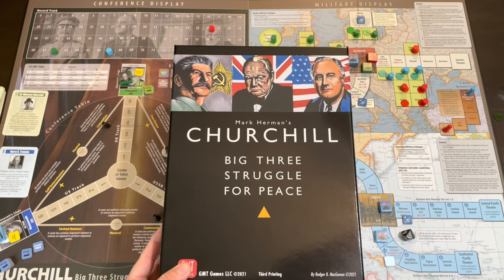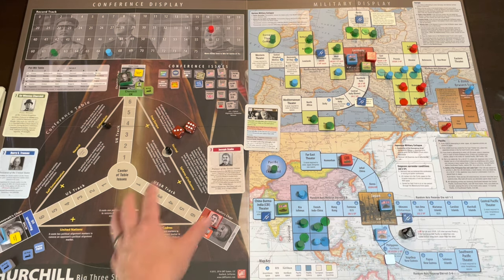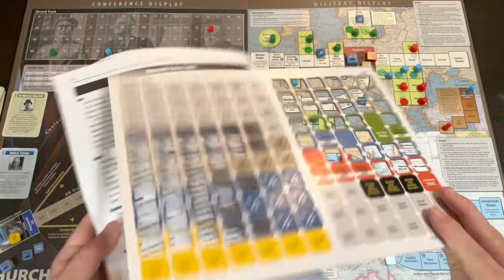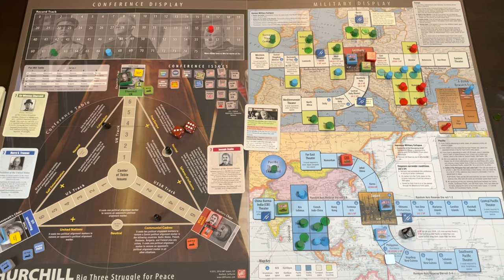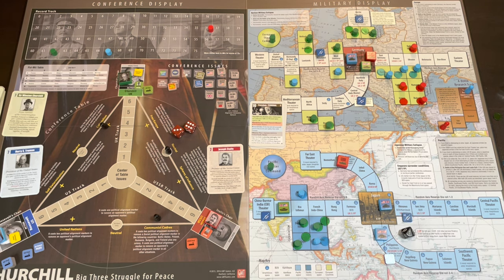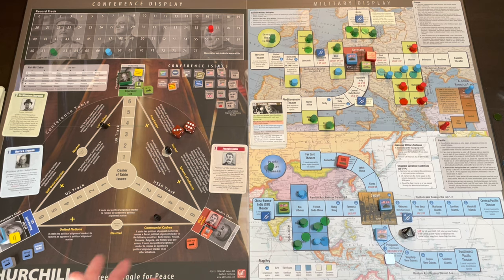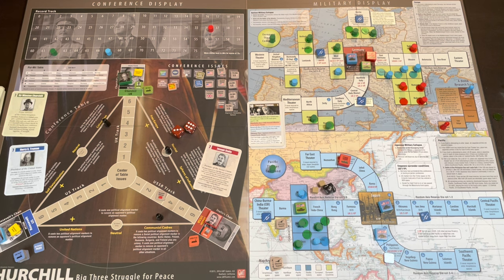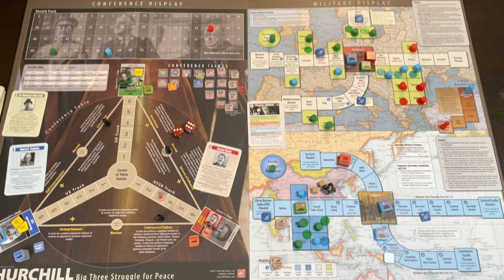Churchill, 3rd Printing (GMT) - Exploration and Review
Mark Herman's Churchill (compliments of GMT) has been on my table, playing it on and off, solo and multi-player, and generally enjoying the different perspectives and strategies, which is surprisingly deep and varied for a 3 player game. Sooo . . . after the last play (solo), I thought I would share my thoughts, including a review of the rules, components and player aids, as well as a discussion (brief overview) of gameplay (both multi-player and solo).  If you have not tried one of the Great Statemen series of games, you are missing out on a real treat IMHO.